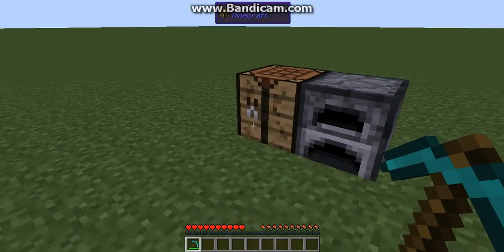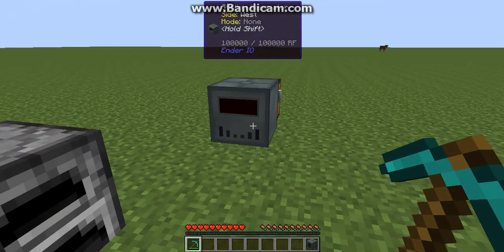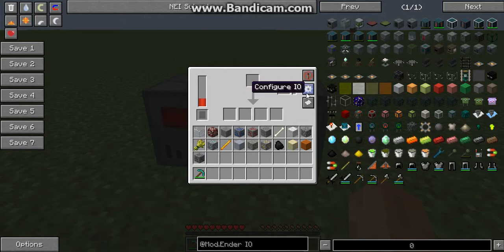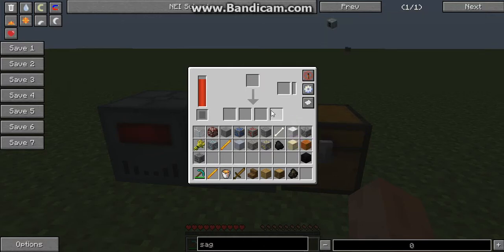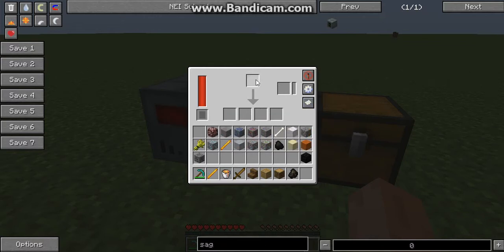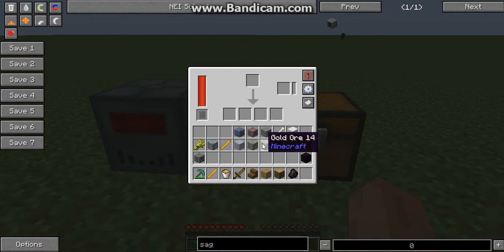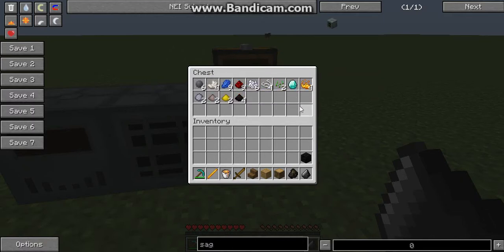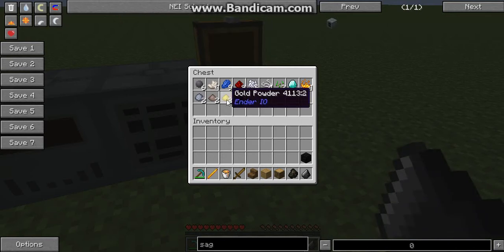VictiniX Plays Minecraft S2 #5 - Ender IO :: SAG Mill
The SAG Mill is used to grind stuff. That's simple enough, right?

Ender IO - Episode 5
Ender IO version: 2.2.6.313